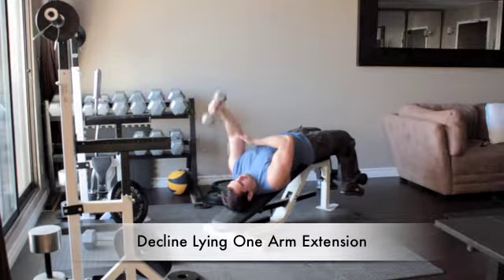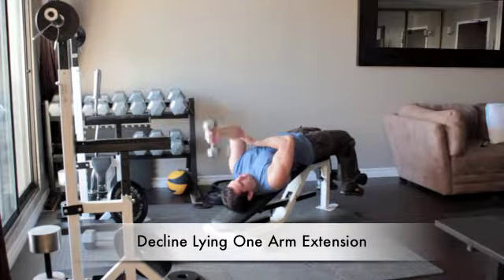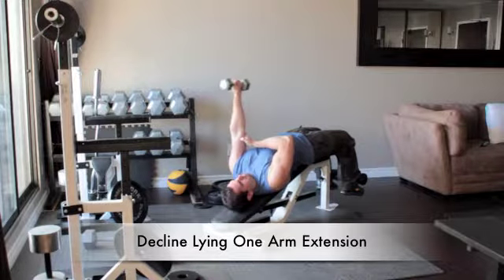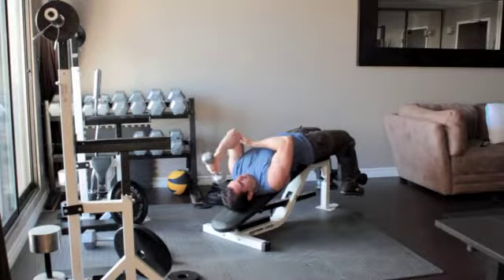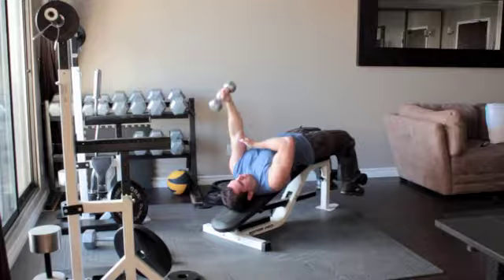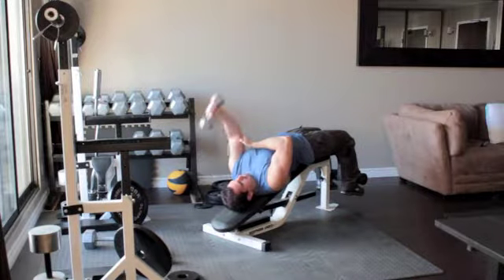Arms Exercise : decline-lying-one-arm-extension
WelCome to OneStop4Web

Sky has some limit but OneStop4Web has no such limit. it come into existence when your thoughts or your thinking stops. In this we have many solutions like Information regarding entertainment,movie,Hardware Software, technical,innovation in all, creation many more... in short you can say "WIKIPEDIA"

We can uplode your interest (Helps) ask us on..

Agar video pasand ayi to like jarur kar dijiye, niche comment bhi kar dijiye aur is video ko share jarur kar dijiyega taki ye knowledge dusro tak pahuch jaye. aur is channel ko app abhi SUBSCRIBE jarur kar lo kyunki main aise interesting contents aapke liye har 2 din me upload karta rehta hu.